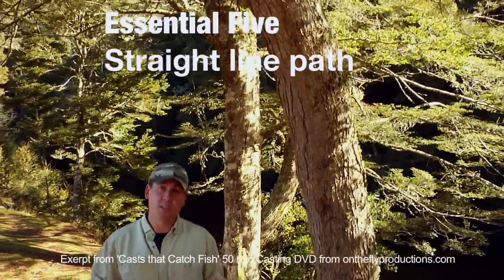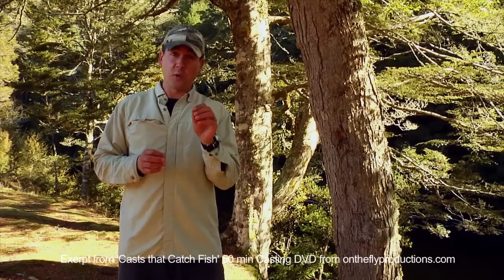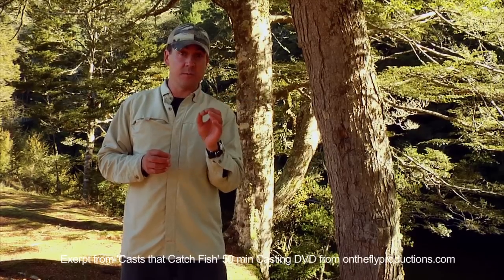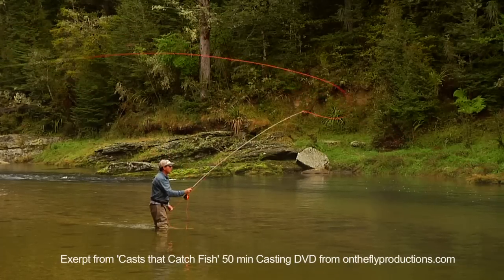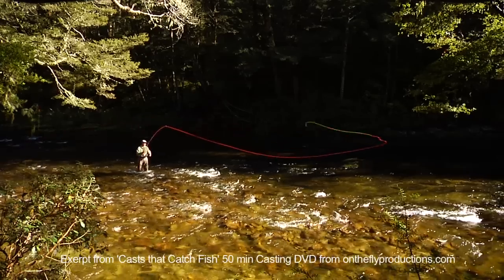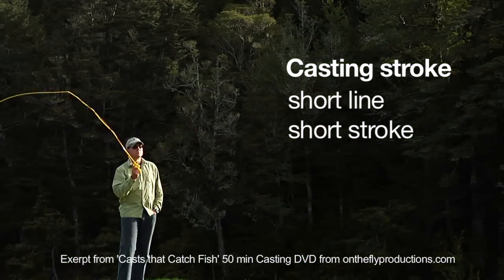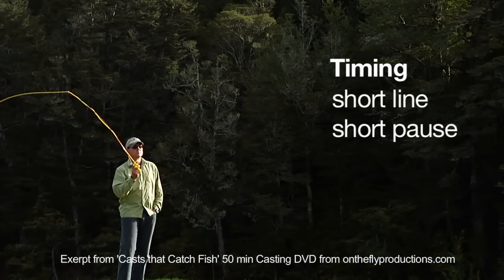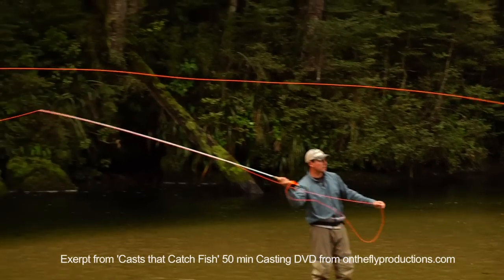How To Cast A Tight Loop. Fly Casting Essentials, Essential 5, Straight Line Path of the Rod Tip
How to Cast a Tight Loop.
Fly Casting Essentials, Essential 5, Straight Line Path of the Rod Tip
This clip and many more available for download